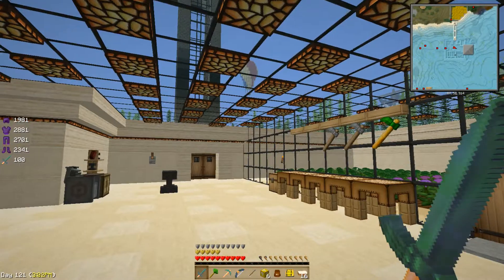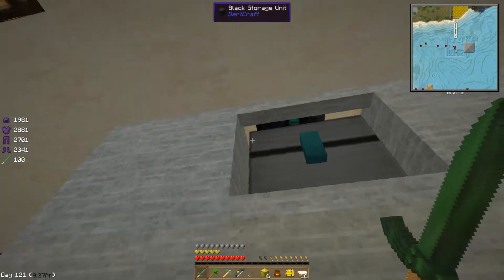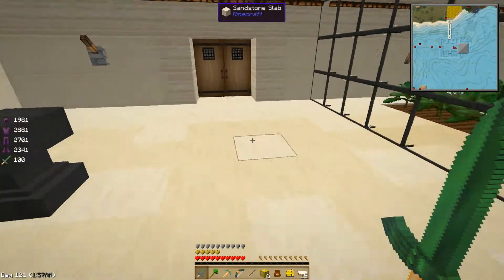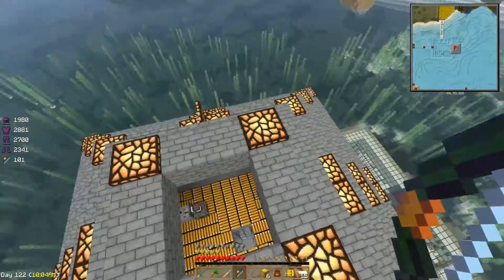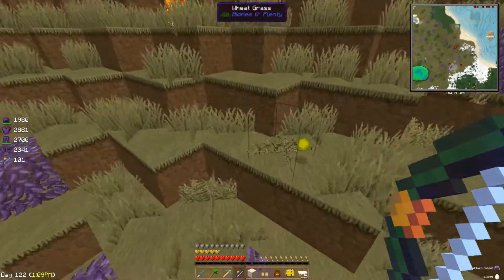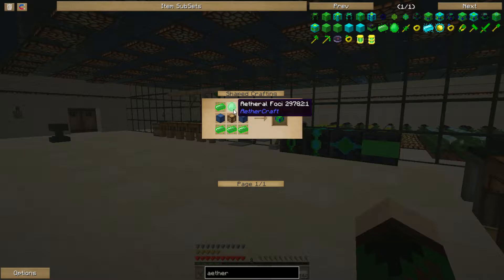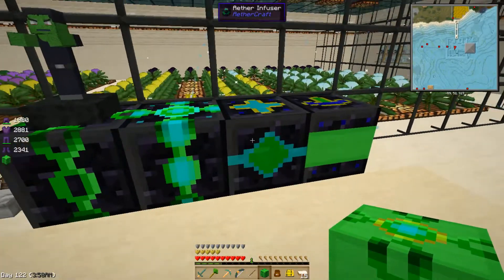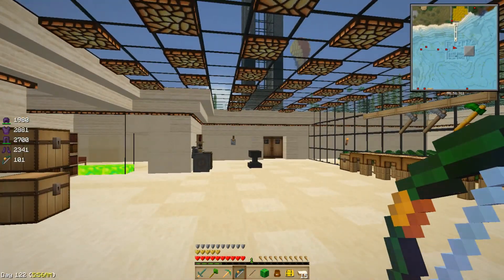Minecraft Mad Pack #25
Mavrik76 plays: Minecraft, Minecraft Hardcore, Minecraft Modded, Minecraft Custom Maps, Rust, Guild Wars 2, Terraria, but not limited to just these games. As we move along more and more games will be played.

Please check out these other great YouTube channel's of my friend and me.

Northernview Outdoors is about hunting, fishing and getting out into the great outdoors.

Reviews of movies, games, and any other fun stuff we can come up with.